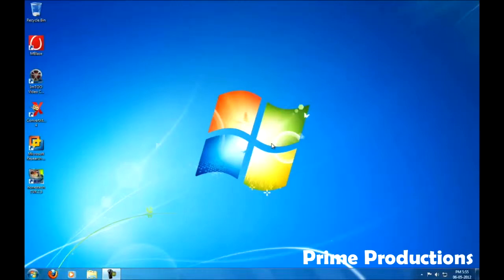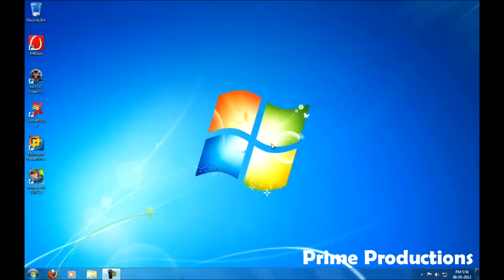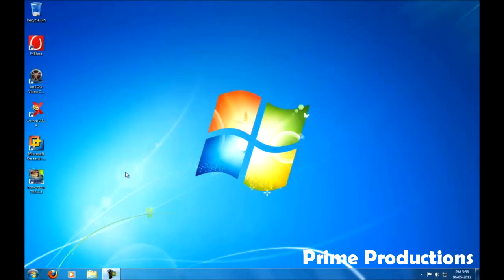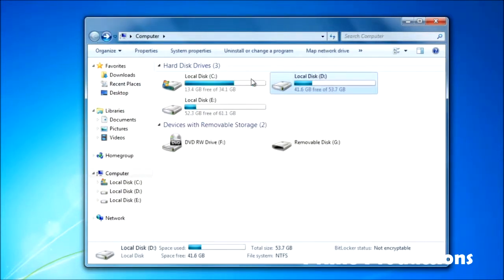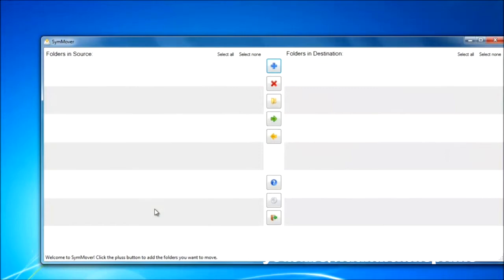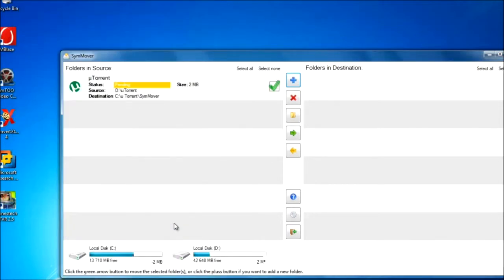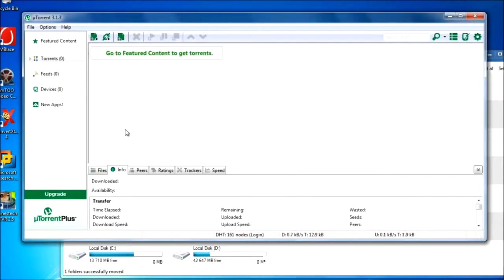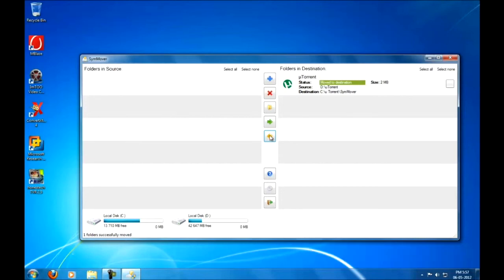Move Windows Software To Another Drive Without Breaking Anything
Warning!
This software is supposed to simply move things and add a symbolic link, but there's always a chance something could go wrong when you're messing around with system files . I highly recommend not using this for software if you no longer have installation disks, because there's always a chance you'll need to re-install something.

Download software from here